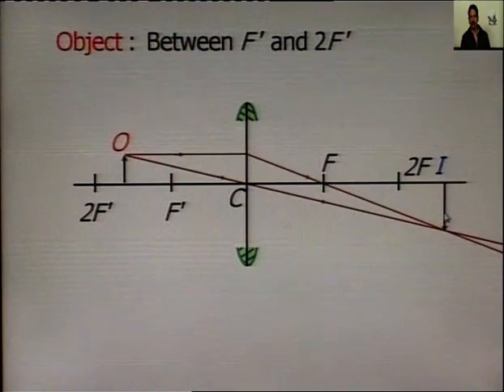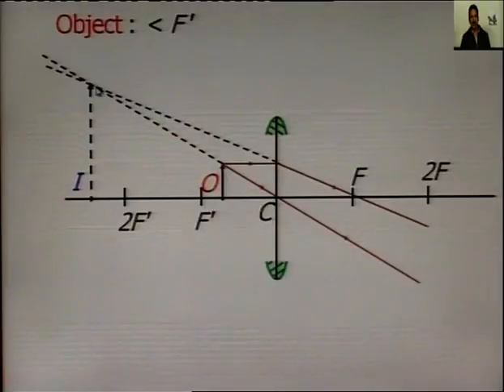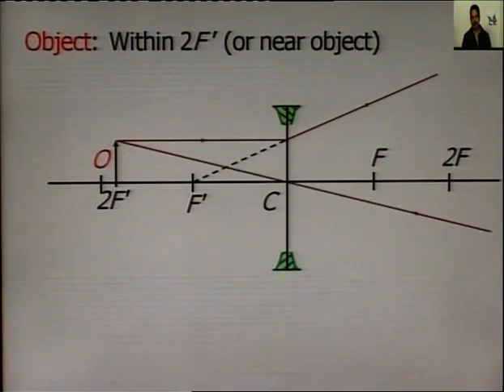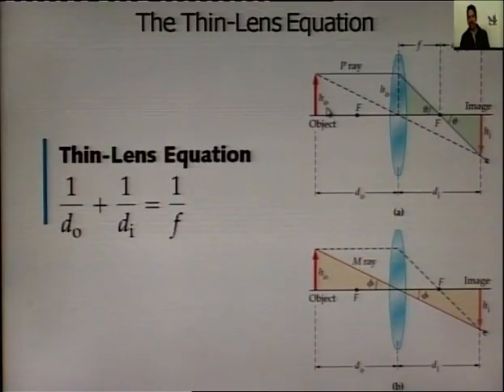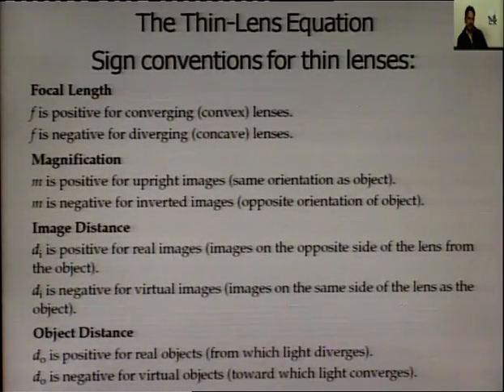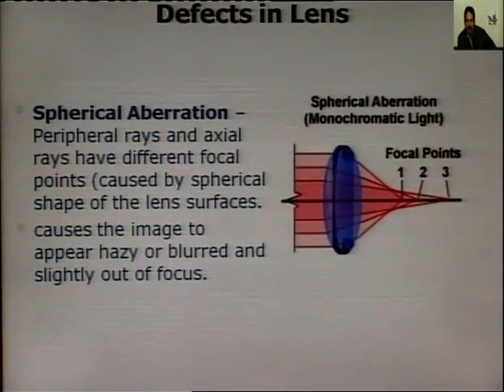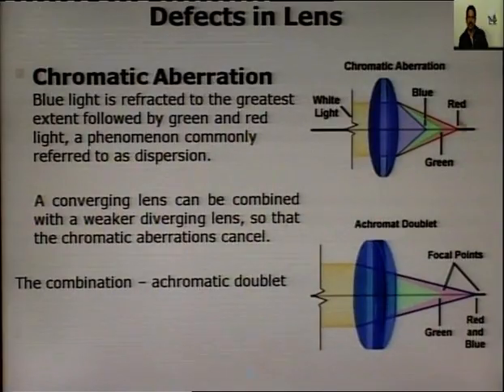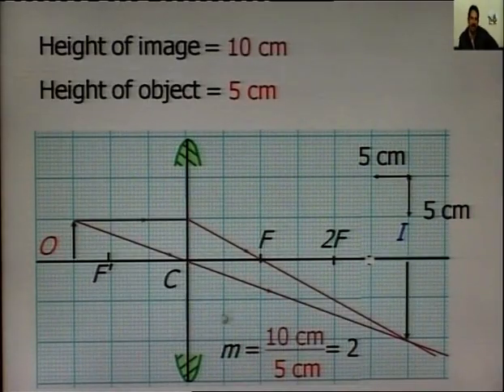New folder Amandeep Kaur 04